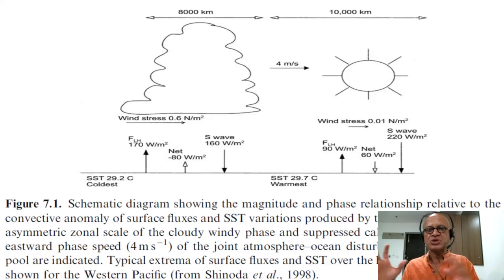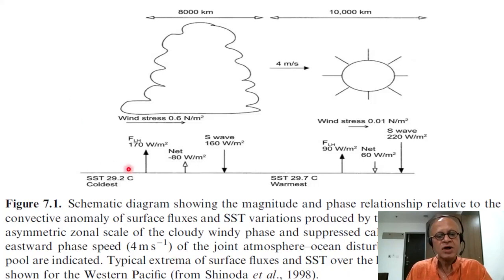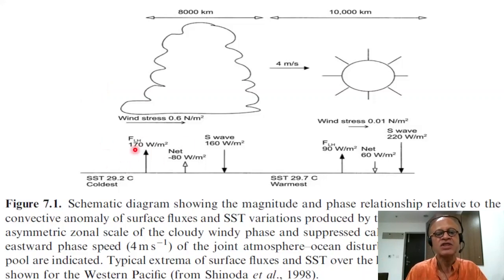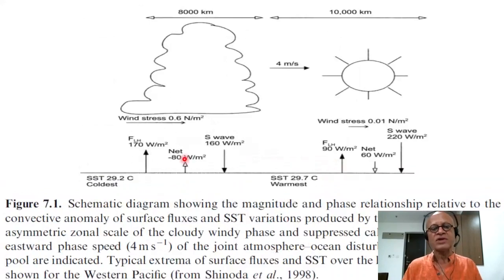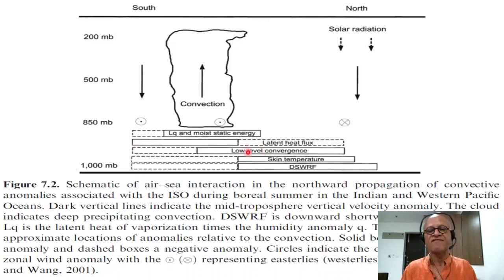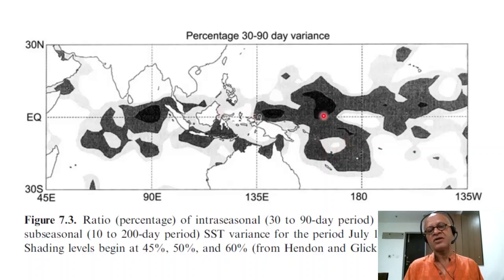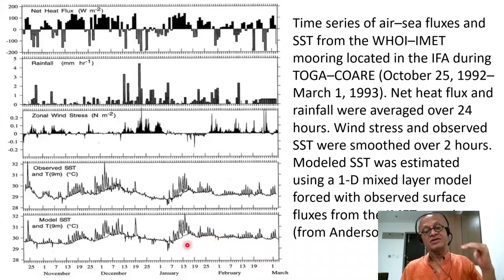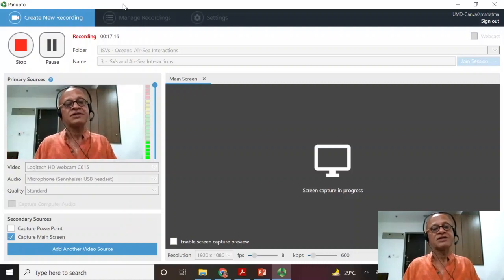3 ISVs and Air Sea Interactions